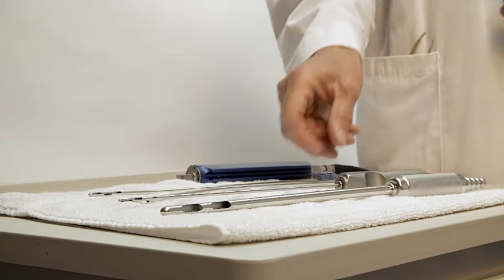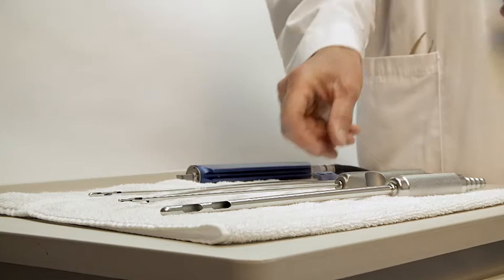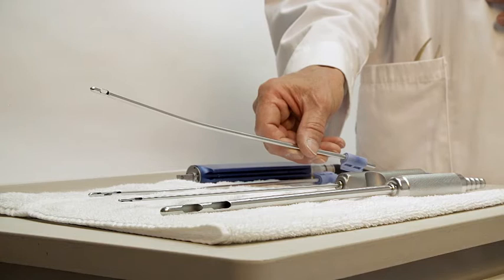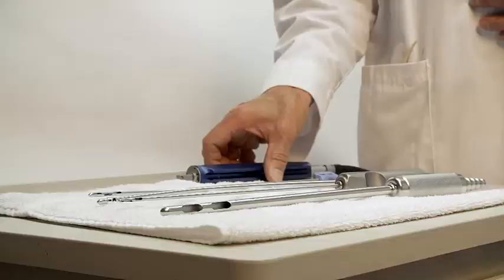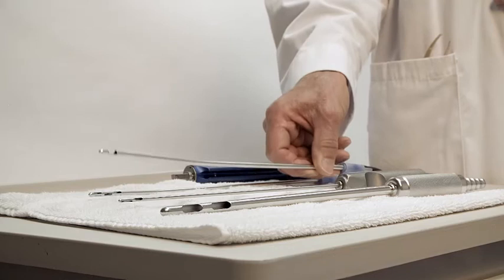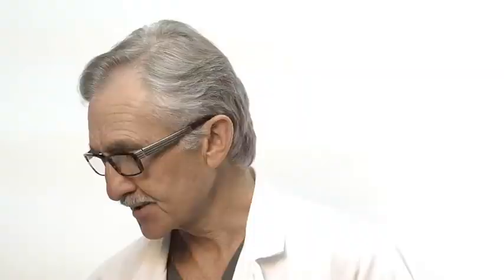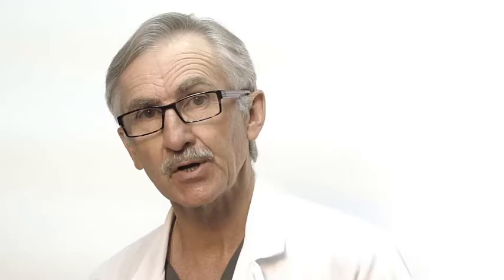SAFE Liposuction & Plastic Surgery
Liposuction is the most common cosmetic surgical procedure done in North America.
In this video, Dr. Greg Waslen of the Plastic Surgery Centre in Calgary discusses some of the principles of liposuction, and how it has evolved over the past 40 years. Liposuction is a technique to remove fat that is difficult to lose with diet and exercise in certain areas of the body.

It is the responsibility of each patient to be informed as to what will work best for them. To assist you in making an informed decision, this video will explain all techniques including their benefits and side effects.

Plastic Surgery is the specialty for surgery on the skin. Skin tightening procedures on the skin in the form of tummy tucks (Abdominoplasty), breast lifts (Mastopexy), arm, thigh and body lifts and face and neck lifts are the exclusive areas where plastic surgery procedures excel.